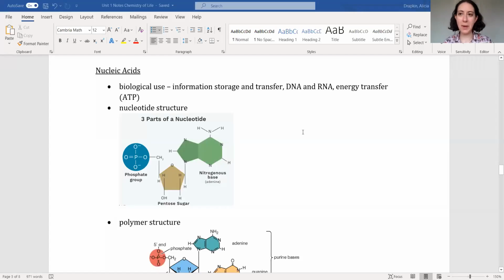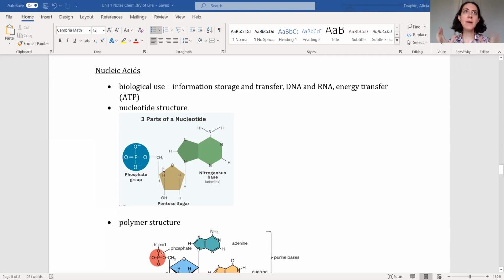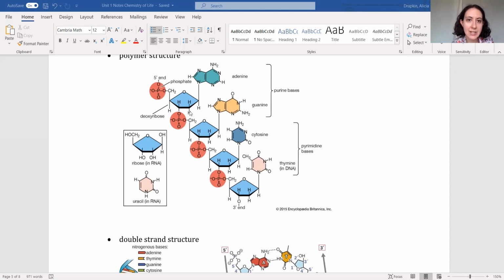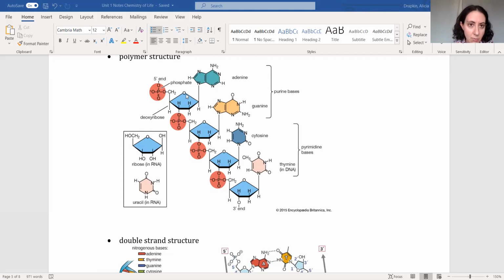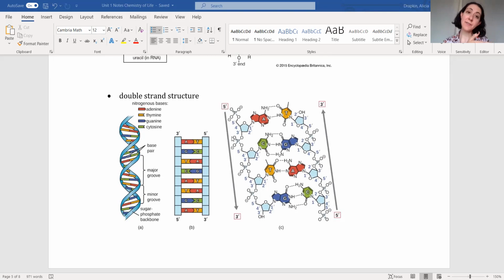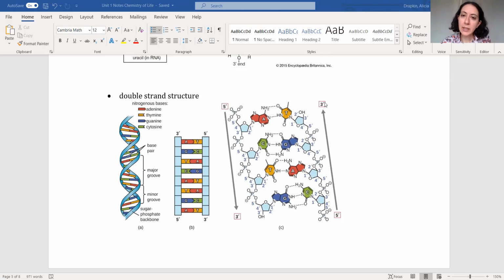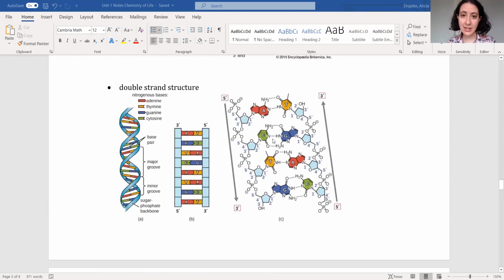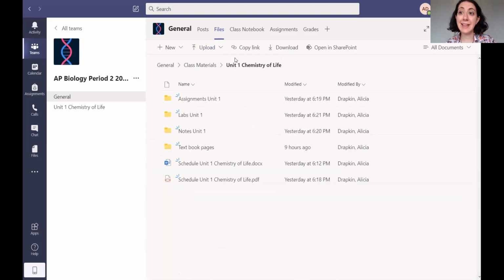Unit 1 AP Bio Notes Part 2: Nucleotides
More notes! This time nucleic acids! Check out the end for more video  recommendations and related assignments.